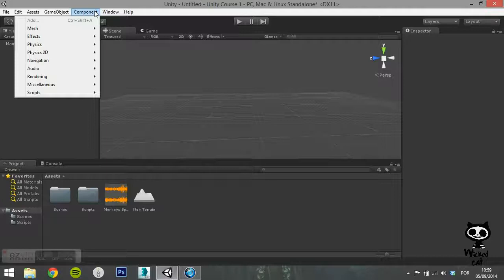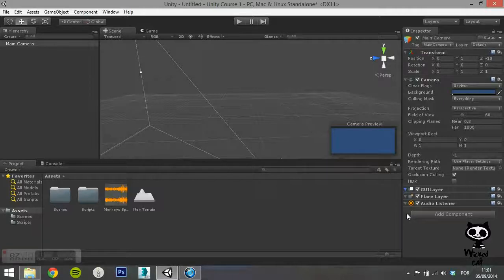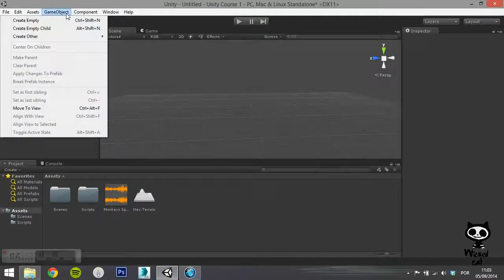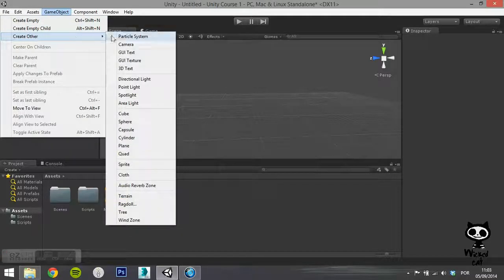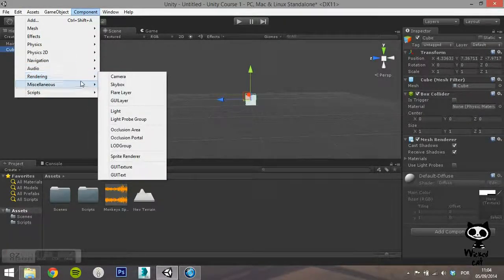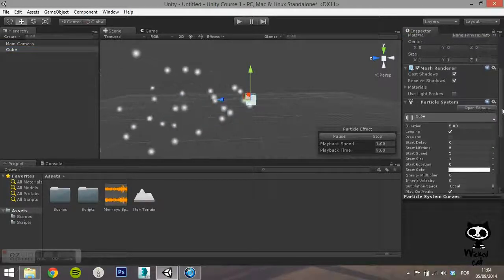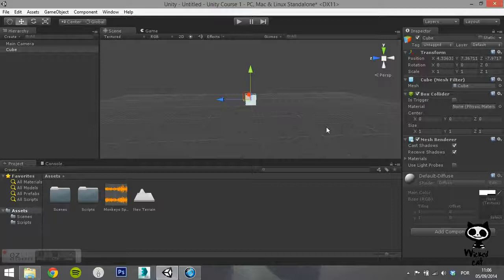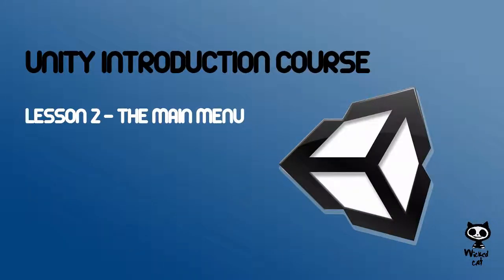Unity 3D Lesson 2 - Components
On this lesson we will take a closer look at the components and the components menu.